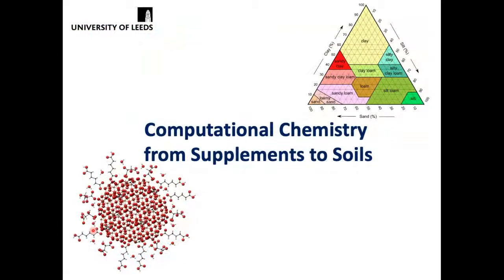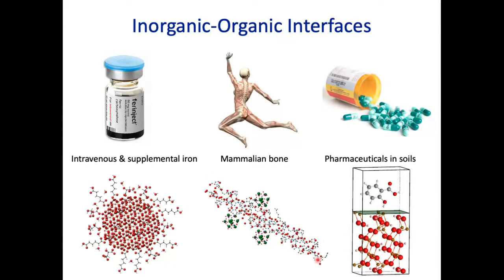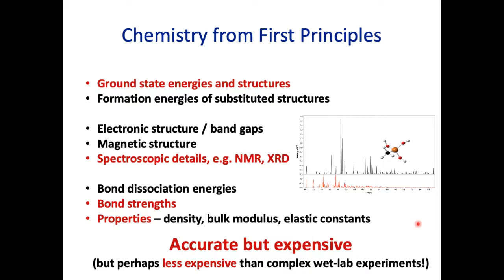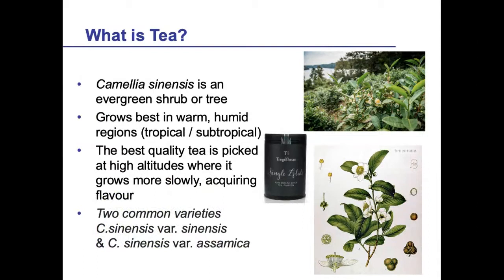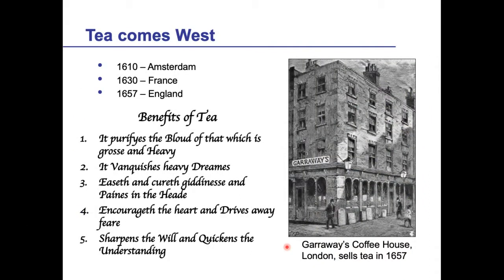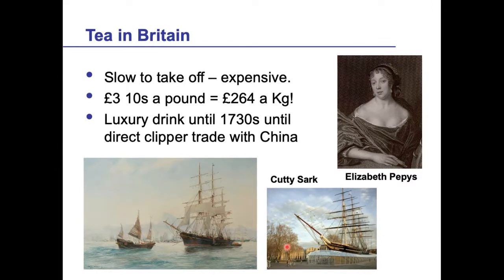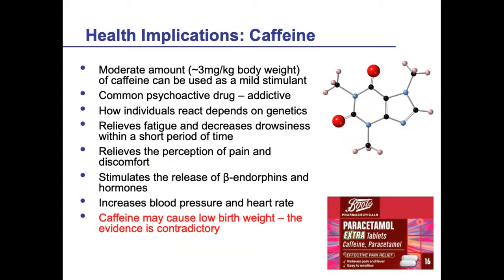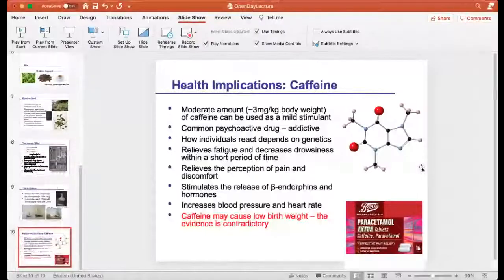Dr Helen Chapell - Food: Origins & Form